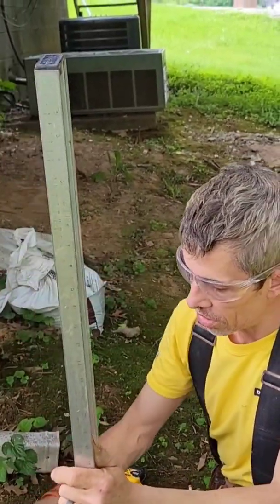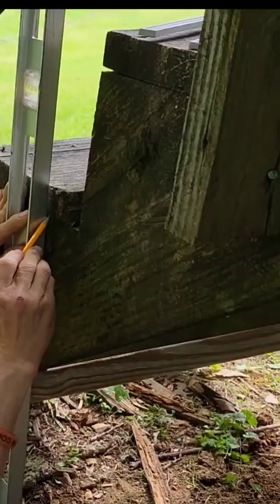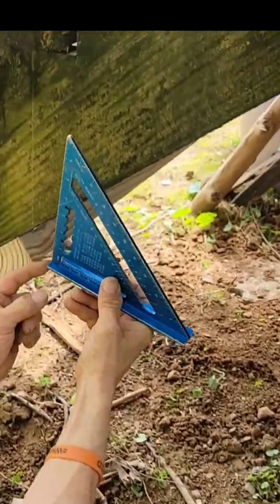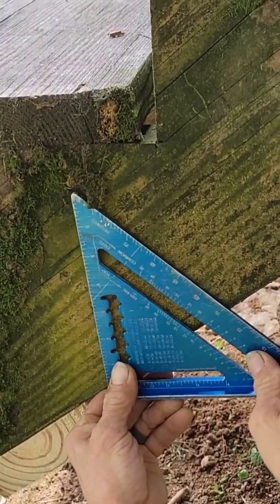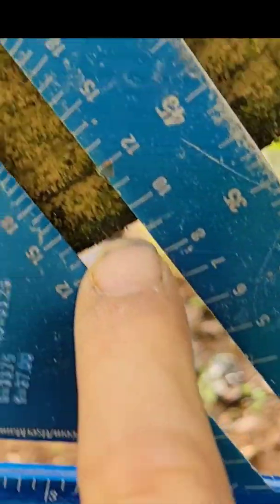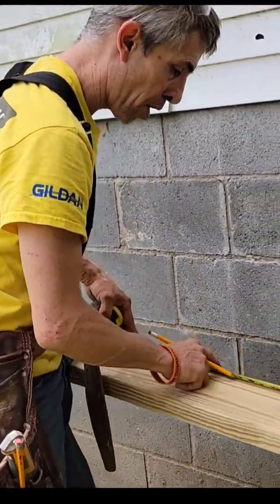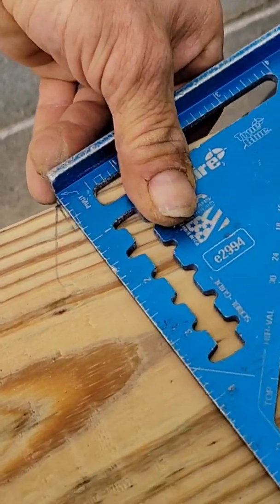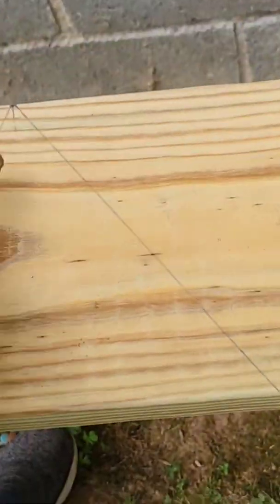How To Find The Angle Of Any Staircase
Here's a quick step by step showing you how to find the angle of any staircase. Let me know if you have any questions down there in the comment section! Thanks for being here and joining us on our journey to the good life...renting this and flipping that.

Z & Kellie

Thanks to all the supporters, subscribers, and haters of this channel - we appreciate you all! 😁

Speed Square

Angle Finder

Tape Measure

Dewalt 12” Miter Saw

Laminate Cutter

Nail Puller (cats paw)

Pry Bar

Contour Gauge

Heat Gun

Hand Floor Roller

Chalk Box

C A Glue

Dewalt Razor Knife

Loctite PL Premium Polyurethane Construction Adhesive 28-Ounce Cartridge

Great Stuff

Paint Spray Gun

DeWalt Brad Nailer 18 gauge

DEWALT Brad Nails, Heavy Duty, 18GA, 2-Inch, 5000-P

Irwin Marathon 14080 12" Marathon Miter

4 Foot Level